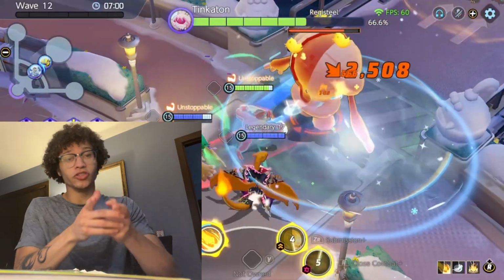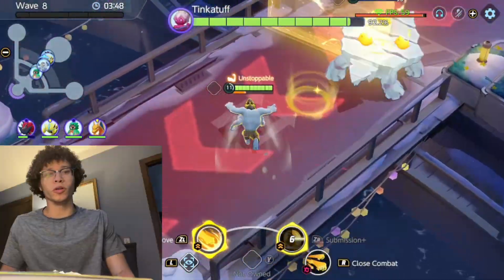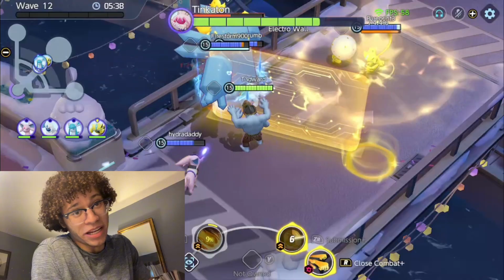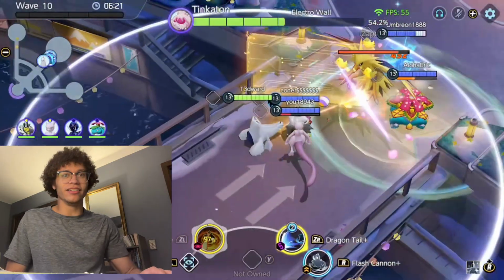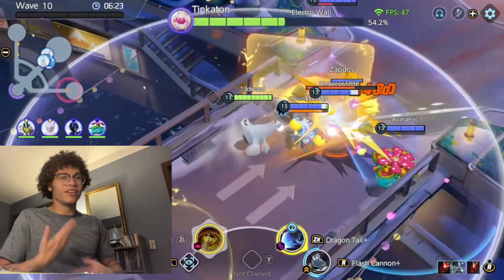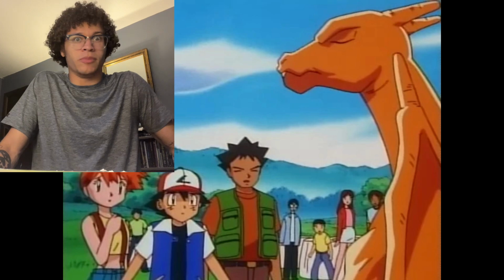How To Grind Coins FAST in Pokemon Unite Panic Party Mode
in this video i give the best way to grind panic parade in pokemon unite. Watch all the way through in order to get 400+ coins each game.